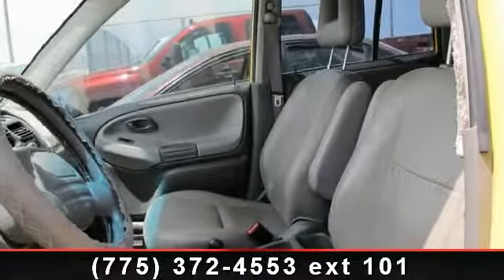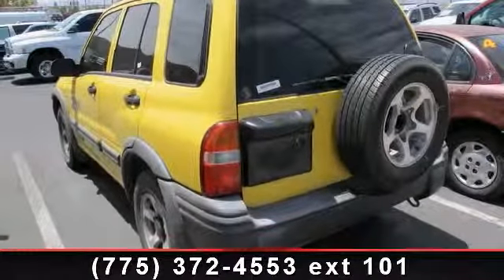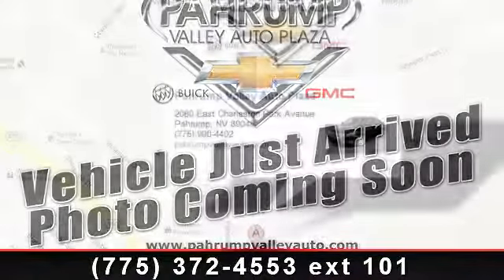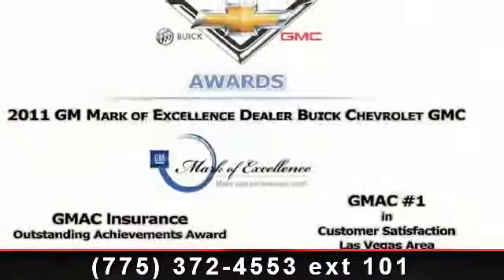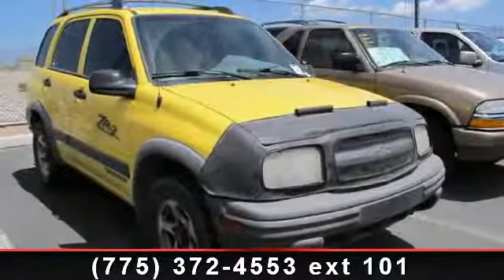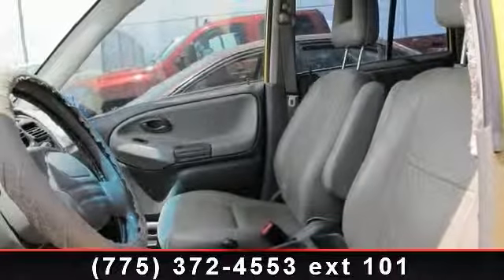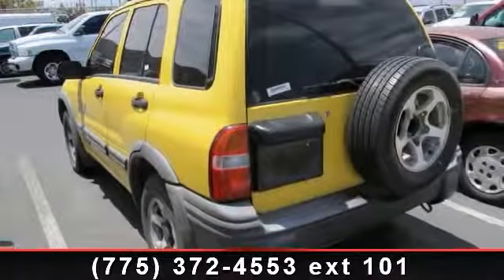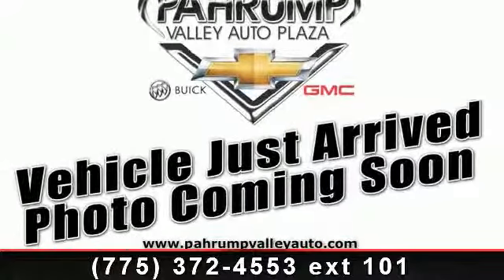2002 CHEVROLET TRACKER - Pahrump Valley Auto Plaza - Pahrum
Step in to the 2002 CHEVROLET TRACKER. This may be the set of wheels you've been looking for. This vehicles top features include Compact Disc Player, Automatic Locking Front Hubs, Power Windows, Driver  and  Front Passenger Frontal Airbags, Manual Day/Night Interior Rearview Mirror, Luggage Rack, Rear Cargo Area Convenience Net, Cruise Control, and AM/FM Stereo System. Let us put you in the drivers seat today.